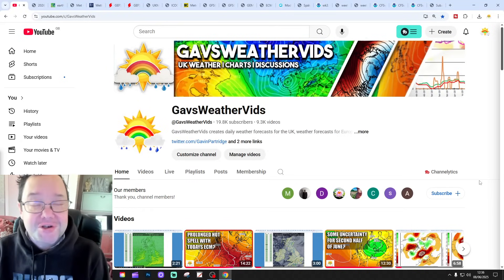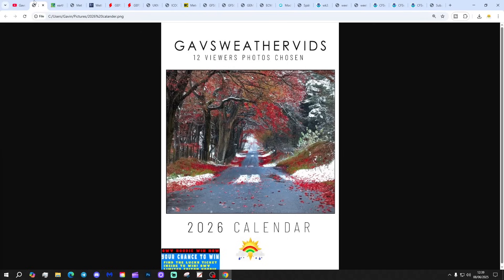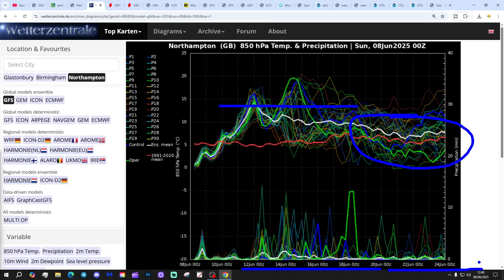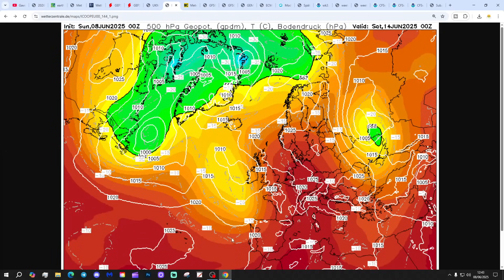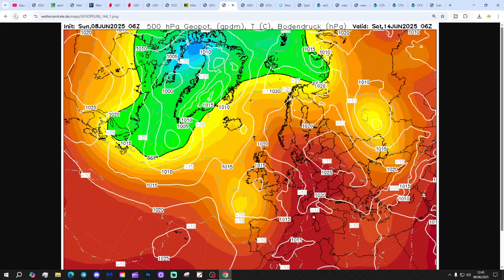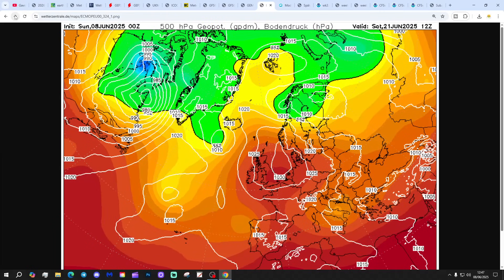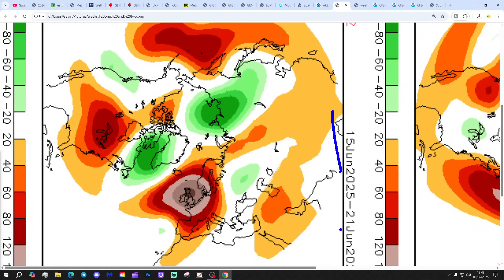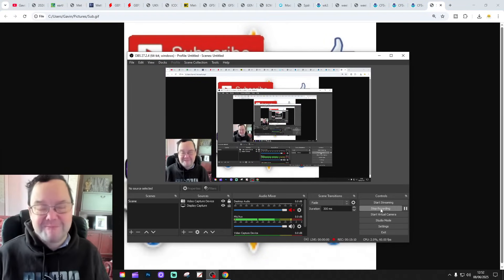Ten Day Forecast: Could We Set Up A HEATWAVE Next Week?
Hello everyone and thanks for tuning in to today's ten day forecast video update. We're going to look at the weather for the next ten to fourteen days. Day ten will take us to 18th June - and we'll be able to extend out beyond that with the extended GFS and ECM ensembles (they run to around a couple of weeks)  We'll have a look at CFS V2 for the next four weeks getting us to early July at the end of the video...

💡  Video Credits: 💡

💡  GWV Links: 💡